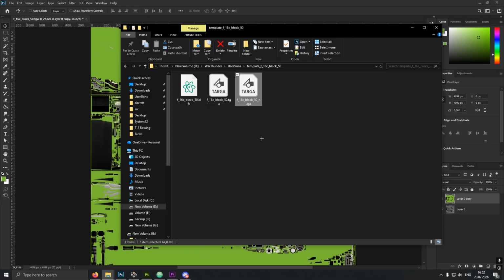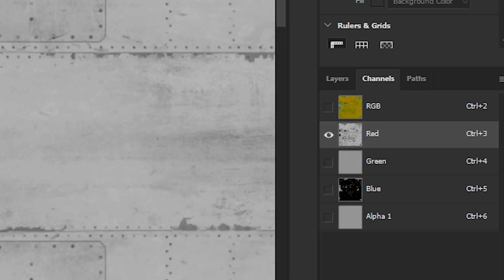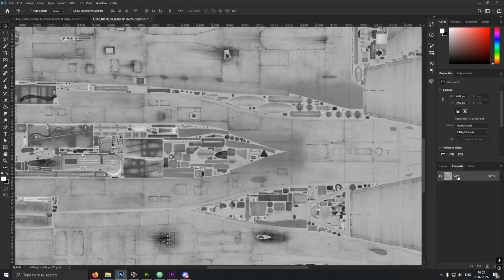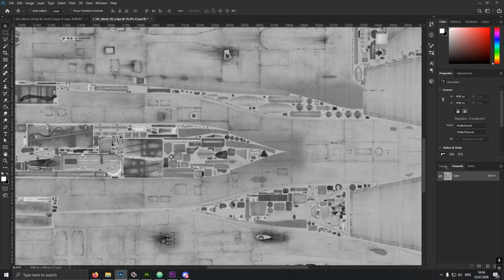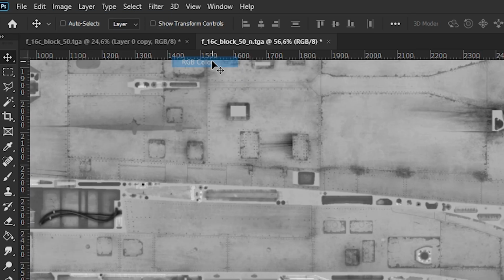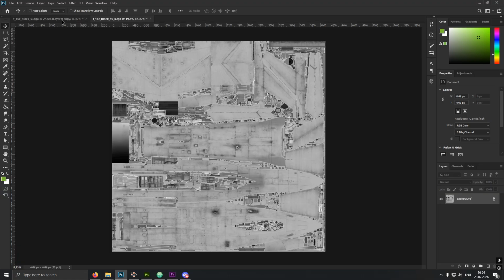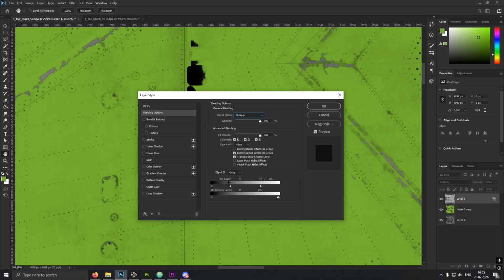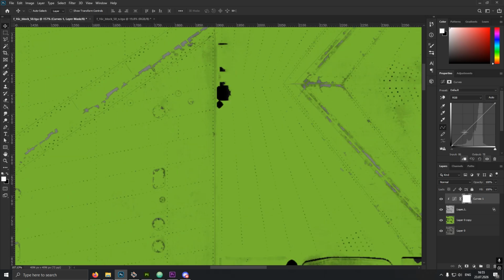Keep Rivets/add Detail on Skins▸WarThunder Skin Tutorial #7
Use the Roughness from n files to generate Rivets and Details for your user skin.

@ endarlike